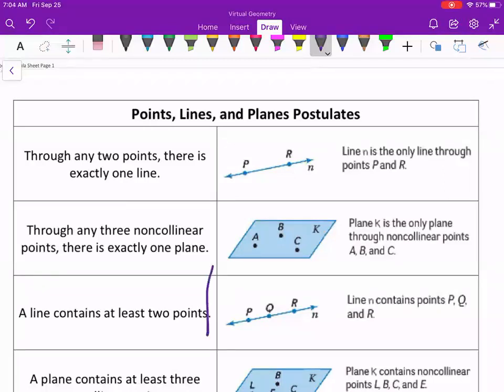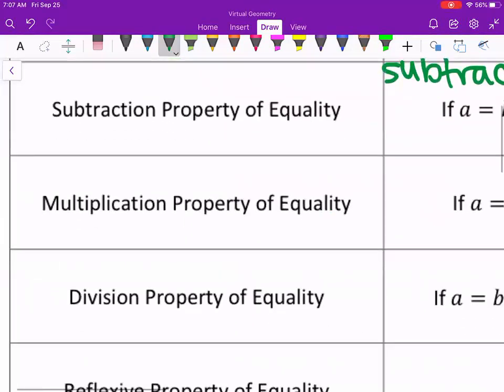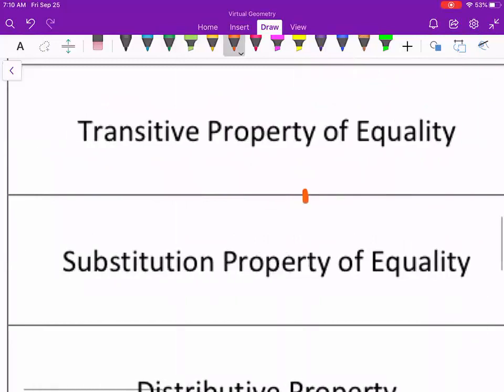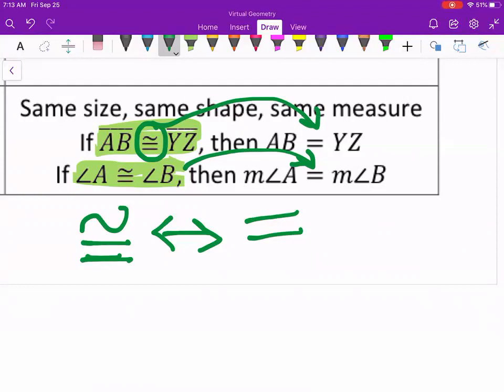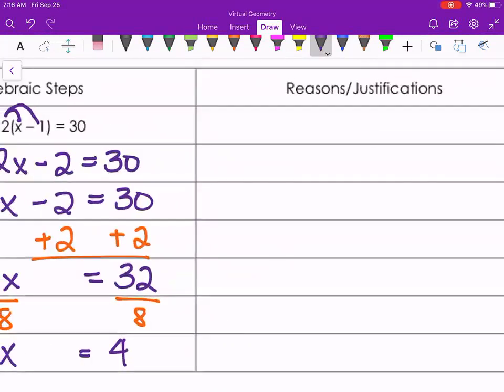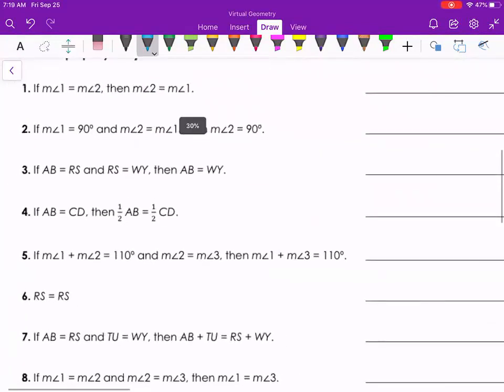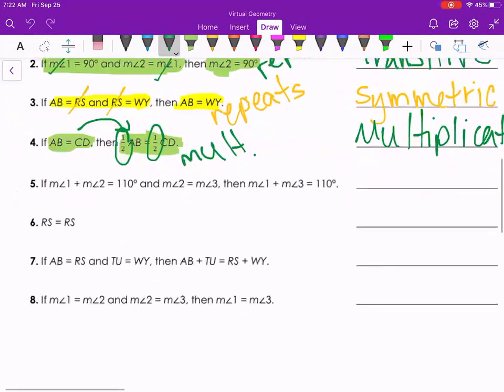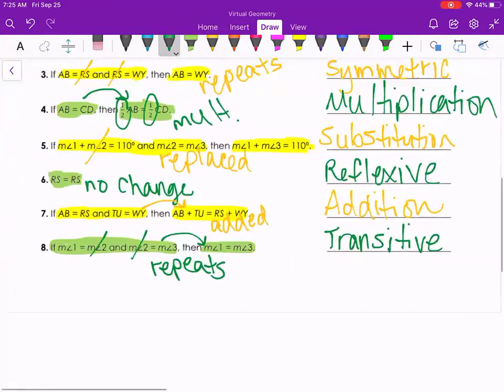Algebraic and Geometric Proofs